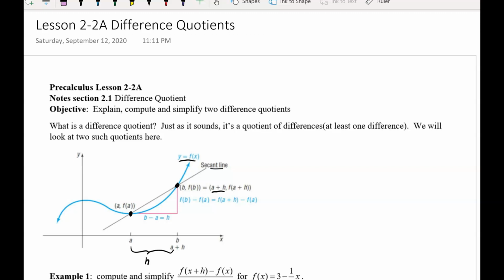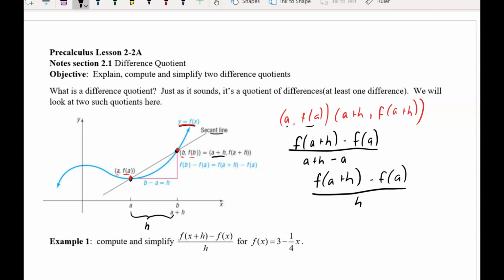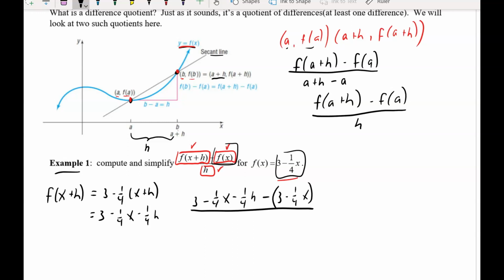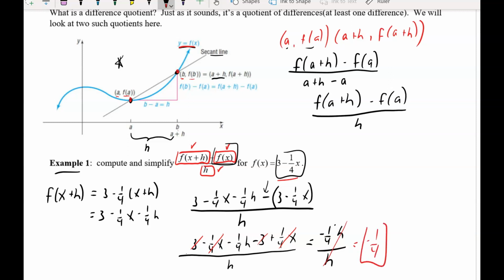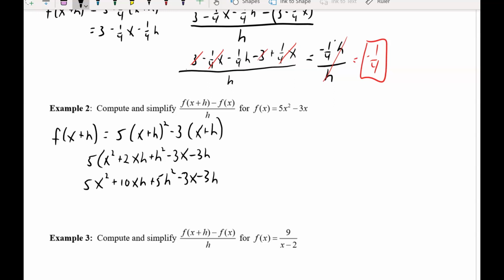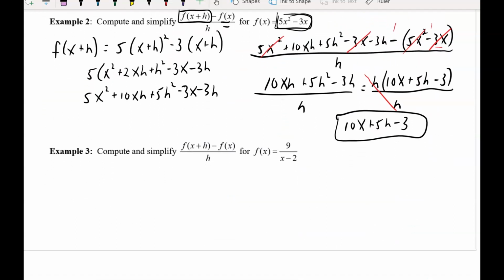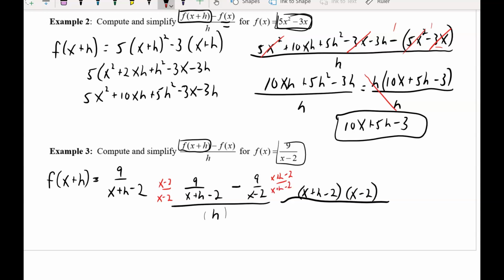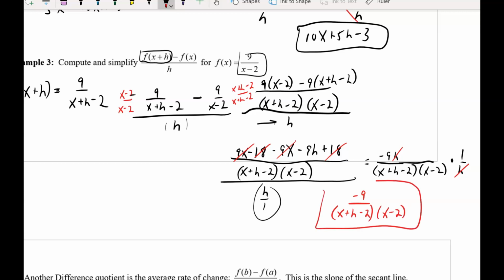Lesson 2-2A Difference Quotients part 1